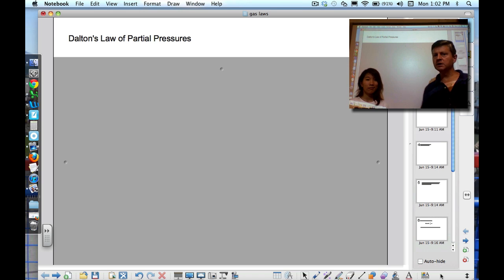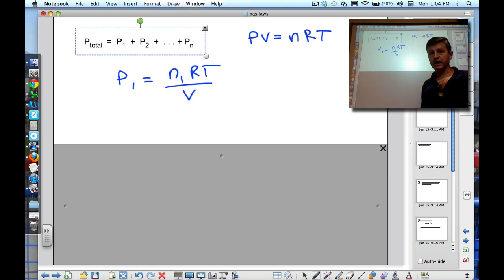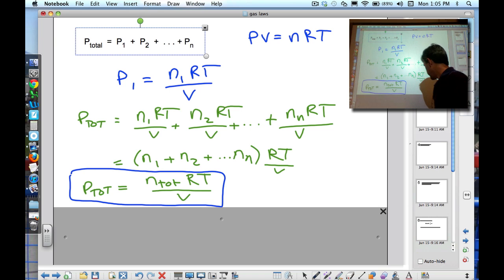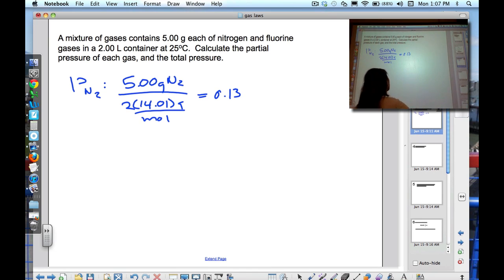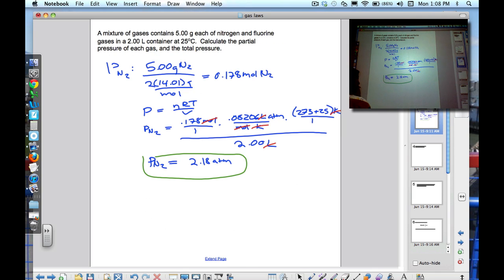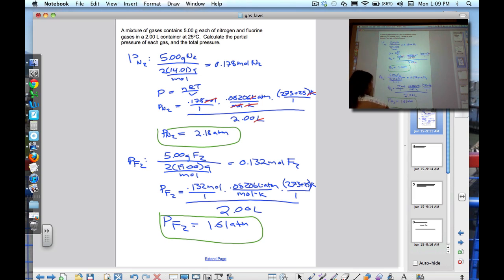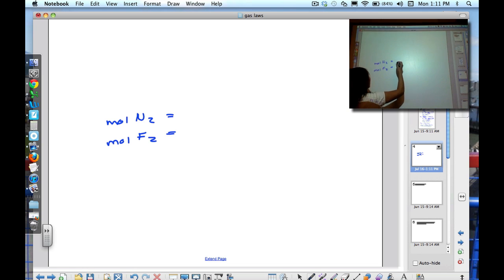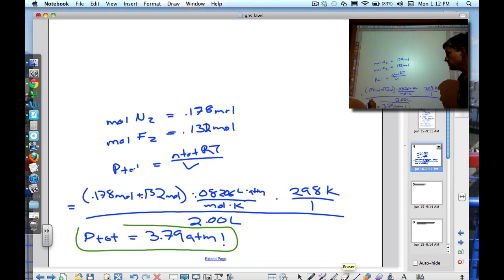AP Chem: gas laws (1)